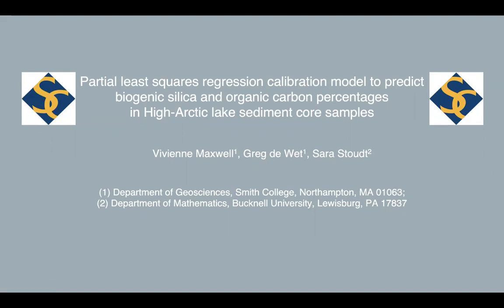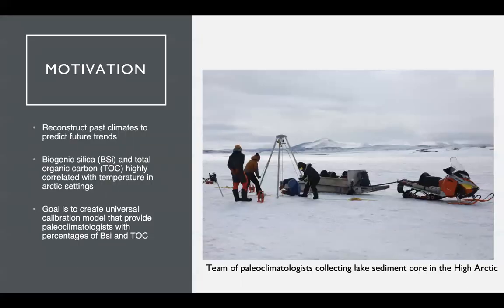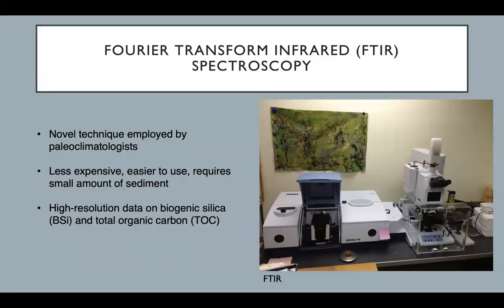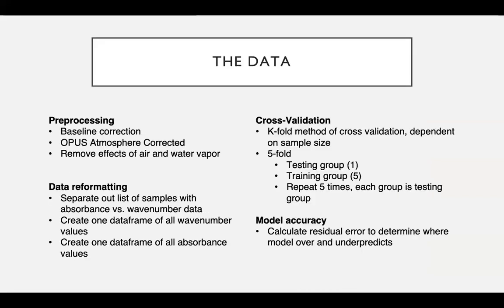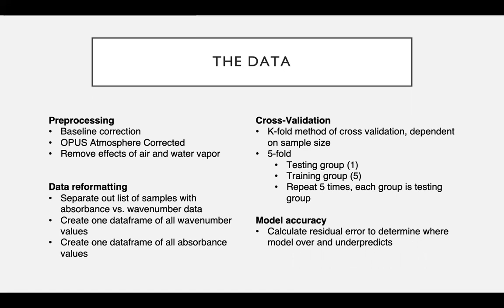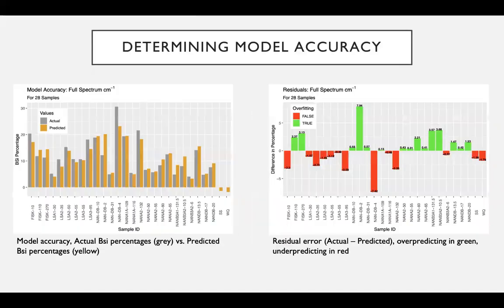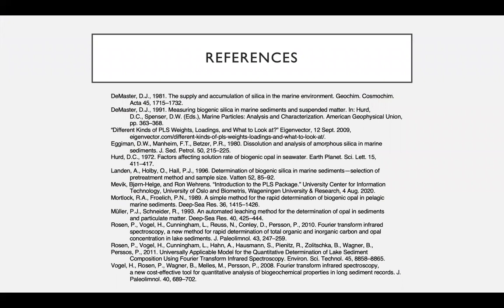Partial least squares regression model to predict percentages in High-Arctic sediment core samples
Presented by:
Vivienne Maxwell & Gregory de Wet (Smith College); Sara Stoudt (Bucknell University)

Abstract:
Partial least squares (PLS) regression is employed when working with highly correlated variables. In this case, multicollinear absorbance spectra are used to create a calibration model capable of predicting percentages of biogenic silica (BSi) and total organic carbon (TOC), which are proxies for temperature in High-Arctic settings. This is useful for paleoclimatologists who use lake sediment core samples to reconstruct past environments. Recently paleoclimatologists have begun to use Fourier Transform Infrared (FTIR) spectroscopy to collect information on BSi and TOC. However, the offloaded relative absorbance data make comparison with other proxies difficult. The goal of this project is to develop a universal calibration model using PLS to convert absorbance spectra into percentages of BSi and TOC so as to provide paleoclimatologists with a more universal way of analyzing and understanding their results. The model was developed in R using an existing pls Package and factors such as data preprocessing, number of PLS components, and k-fold cross-validation are used to determine what yields the most accurate calibration model.